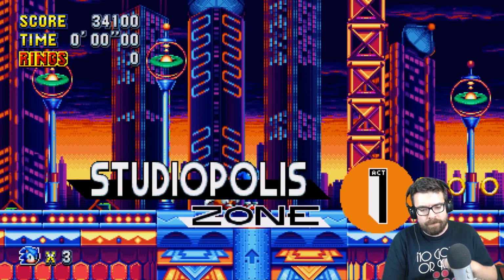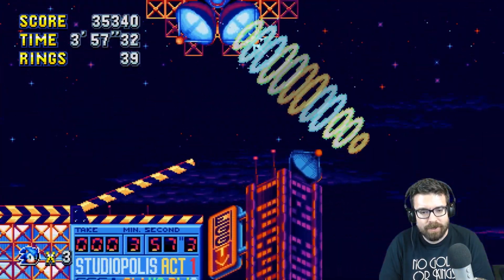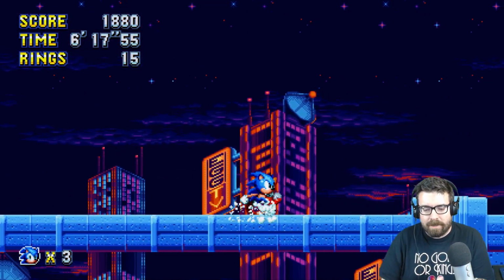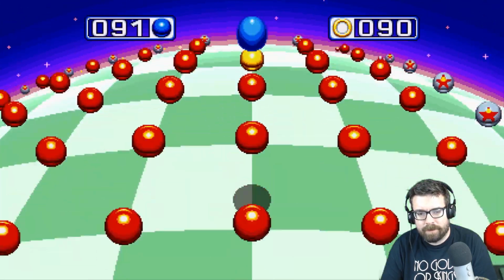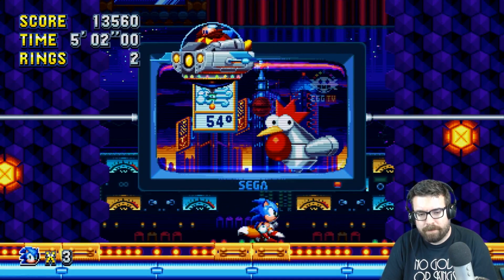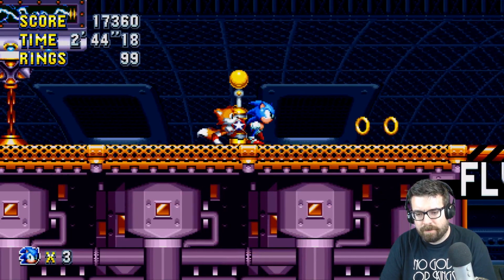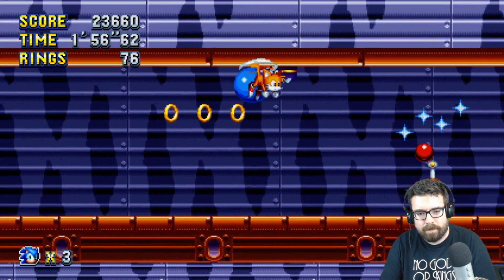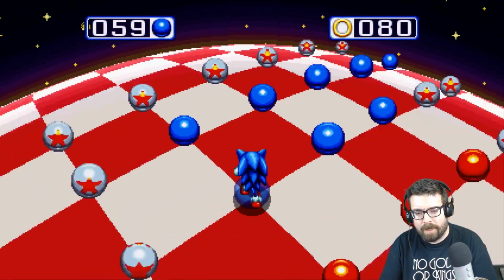Sonic Mania Let's Play | Part 2 | Studiopolis & Flying Battery | 1080p/60fps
Sonic Mania Let's Play Part 2 - this video is a complete playthough of acts 3 and 4 of Sonic Mania, Studiopolis Zone and Flying Battery Zone in 1080p/60fps.

Non-League to Legend | Gainsborough Trinity | Football Manager 2017